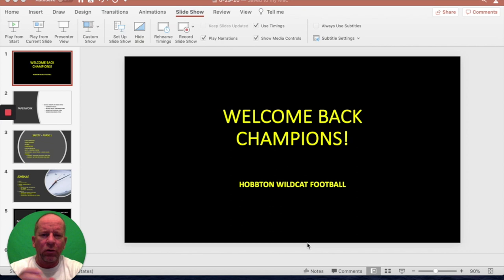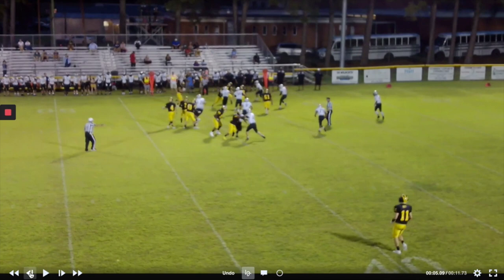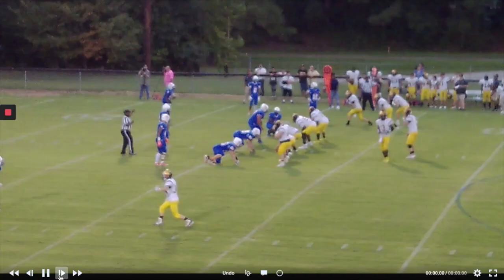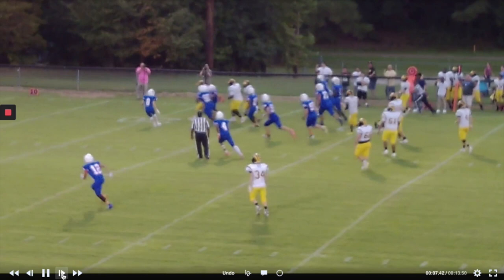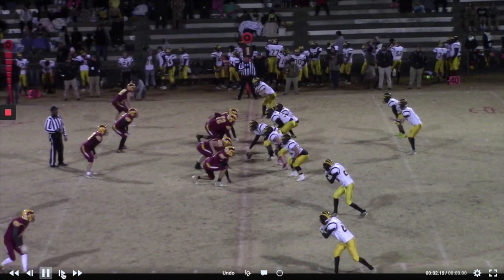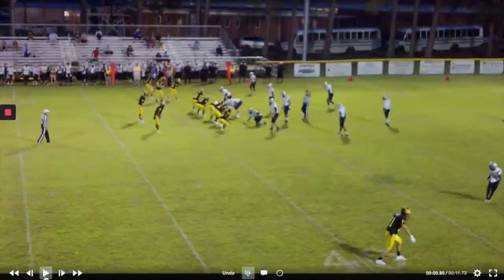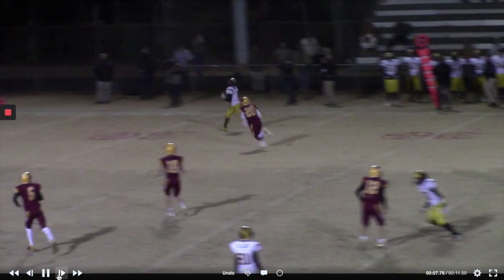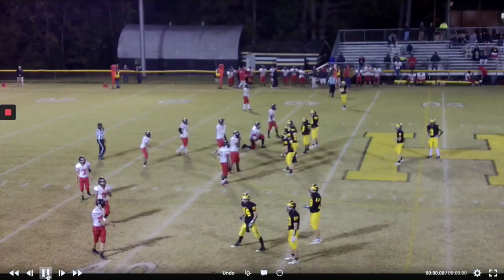AirRaid Big Plays with the Fox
Today we talk about creating Big Plays off your screen game. We use the Fox on all of our screens but the most successful one is off of Larry-Rodger.
Facebook Group: Coach Joe Salas AirRaid HQ